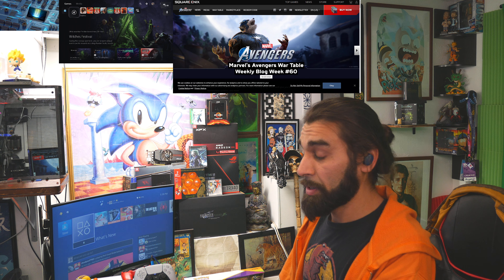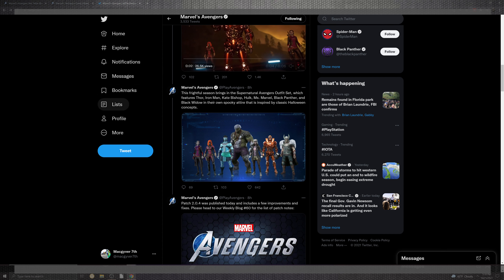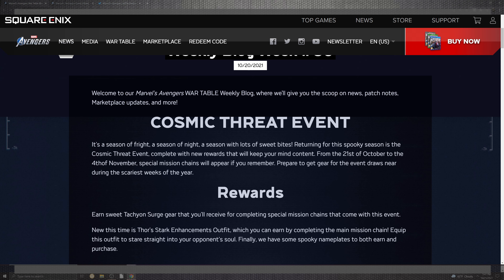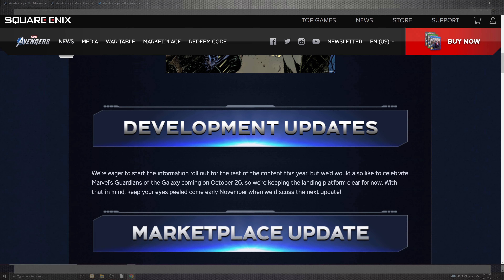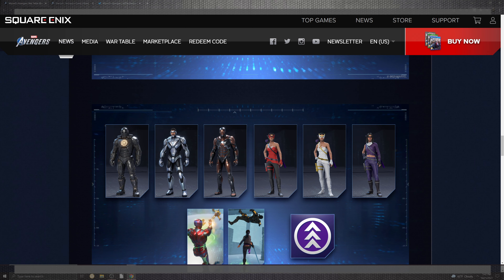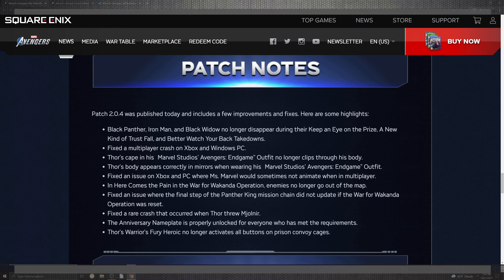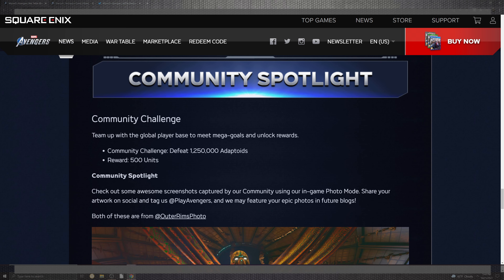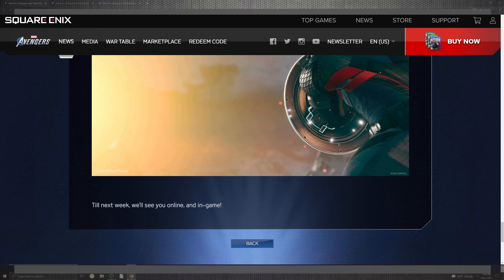New Marvel's Avengers Update 1.50 🦸‍♂️ Patch Notes V 2.0.4 gaming News 2021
Hello everyone,

    -Today Mac is

covering the avengers

New 1.50

-  News

- Patch V2.0.4 was published today and includes a few new features and fixes.

Here is a link to:

- Avengers Ps4:

- Avengers xbox:

Marvel's Avengers: Earth's Mightiest Edition -

Easy Tech Build  n

4k live encoder

Cpu:

AMD 2950x

100% Safe
100% Fun

Api:

marvels Avengers 1.50,
marvel's Avengers V.2.04 patch notes,
marvel Avengers 1.50 update,
marvel's Spiderman new 1.50 update,
new marvel's Avengers  patch notes 2021,
new Avengers update 1.50,
Avengers 1.50
Avengers 1.50 update,
Avengers 1.50 update 2021,
Avengers update 1.50,
Avengers ps4 1.50 update,
new Avengers update,
Avengers,
Avengers ps4,
Avengers pc 1.50,
ps4,
marvel,
Avengers,
sony interactive entertainment,
Gaming news 2021,
New Marvel's avengers update 1.50,
V.2.04